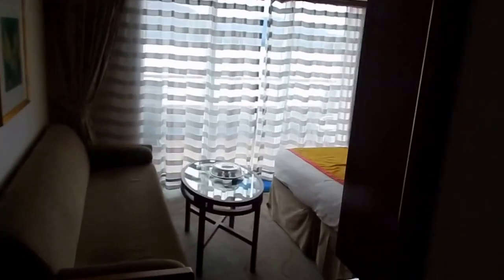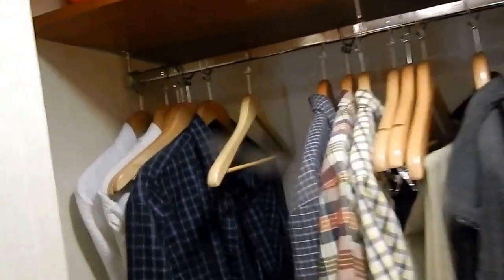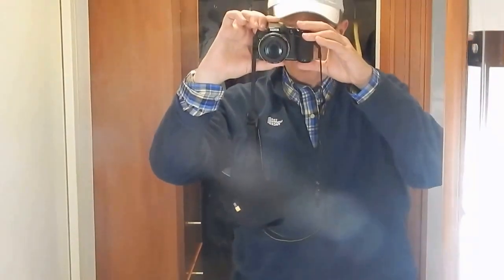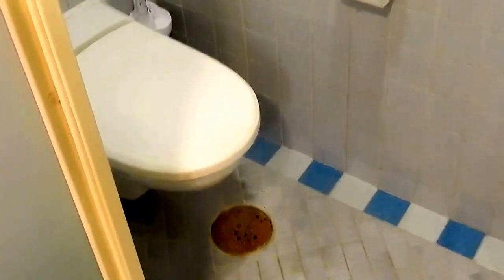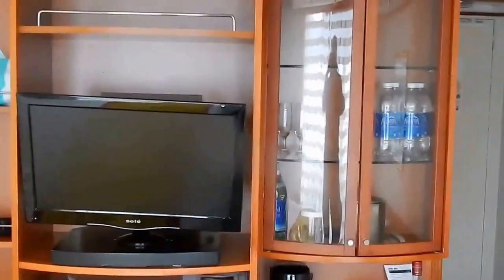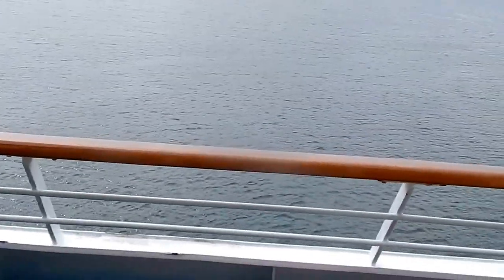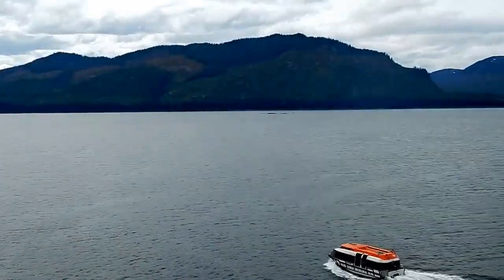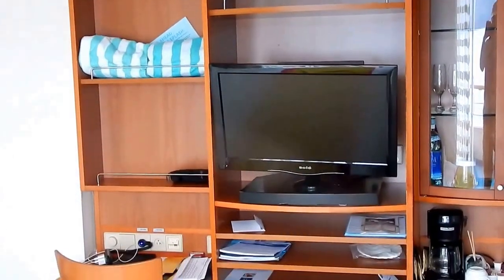Norwegian Sun Aft Mini Suite 9278 tour and review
This is a tour of an Aft Mini Suite on the Norwegian Sun. The cabin and its balcony view are wonderful and I hope this can give you at least an idea of how nice this cabin truly is. Please excuse my poor video work, I'm getting used to a new camera!